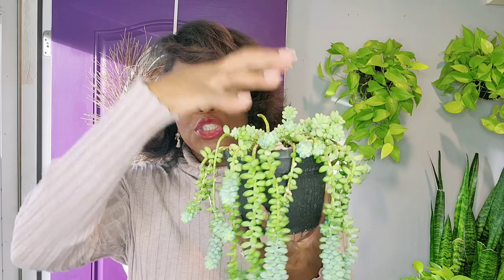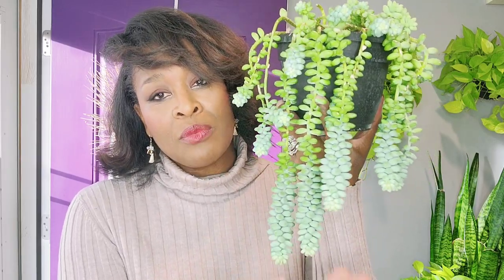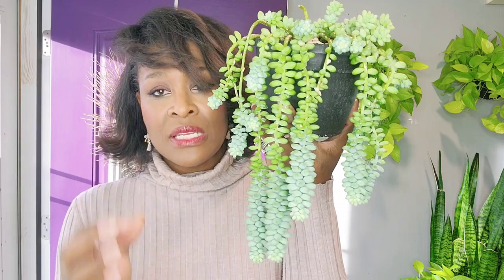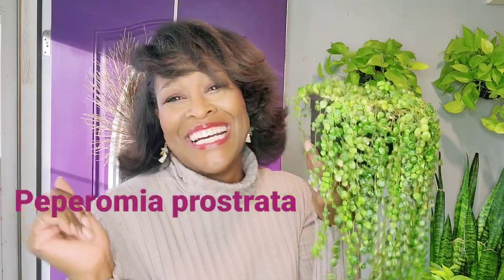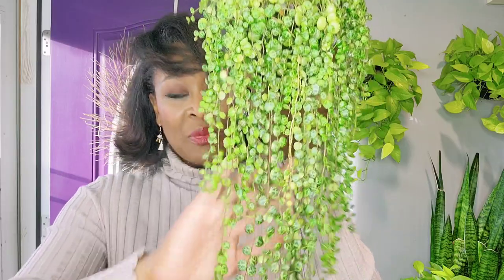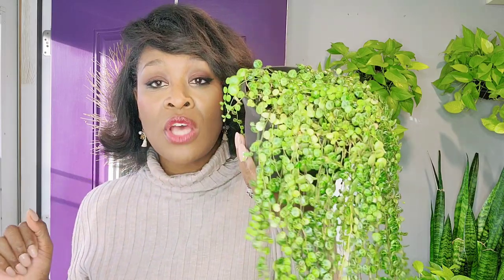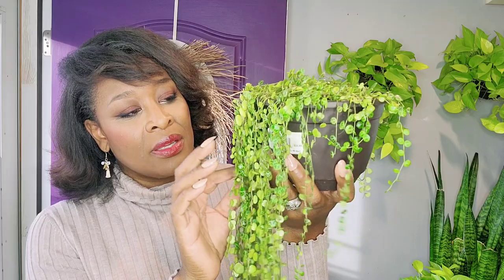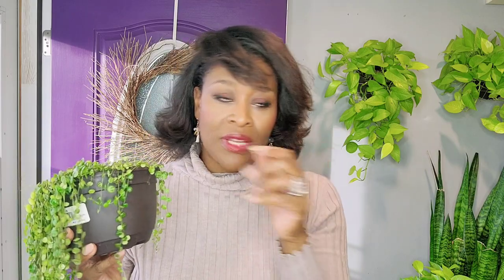Plant Spotlight 🪴 Burro's Tail String of Turtles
Thank you so much for joining me today.  today, I'm sharing my burro's tail and my string of turtles. (peperomia prostrata)

I love my string of plants.  these two are very special to me. I will share three details on how I care for these plants. I will also share before and after pictures.

My sweater is from Raya
My lip color is LA Colors tinted lip gloss in Scarlett